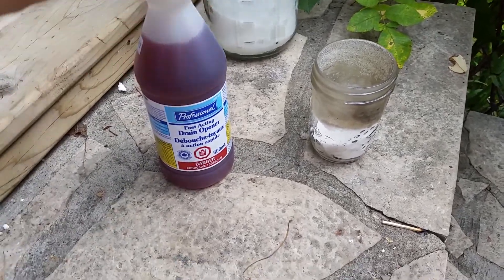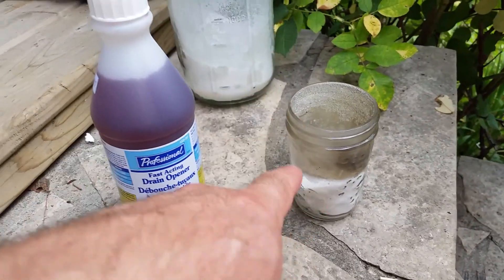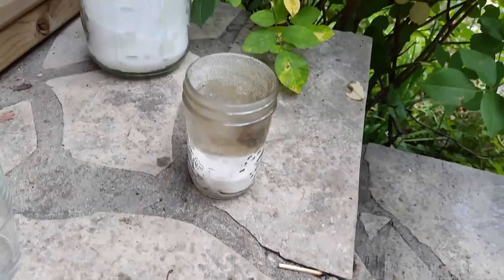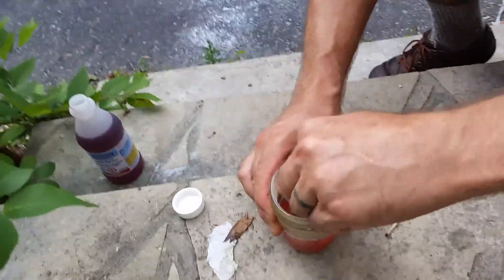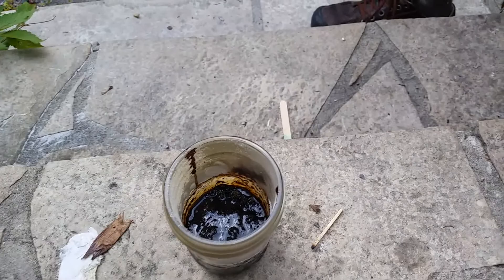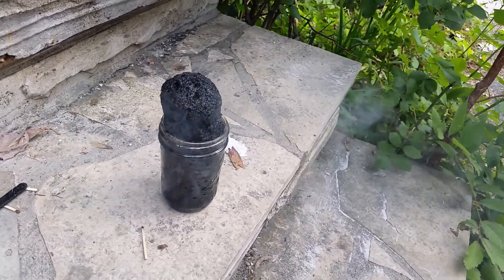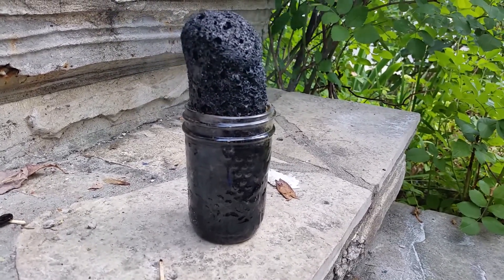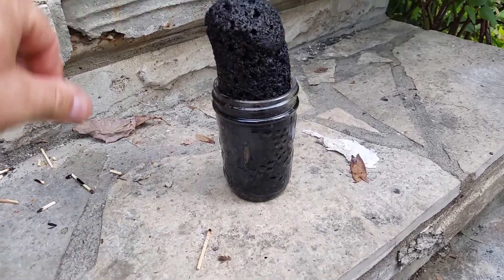Sulfuric Acid + Sugar = Cool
This is pretty cool but remember that Sulfuric Acid is exceptionally dangerous and can mess you up pretty badly if you spill it on yourself.

The gas this gives off is Sulphur Dioxide and is toxic - so never do this indoors!  Look it up on Wikipedia

The gas this gives off is Sulphur Dioxide which is toxic - NEVER DO THIS INDOORS!